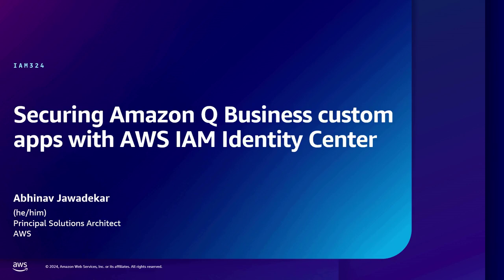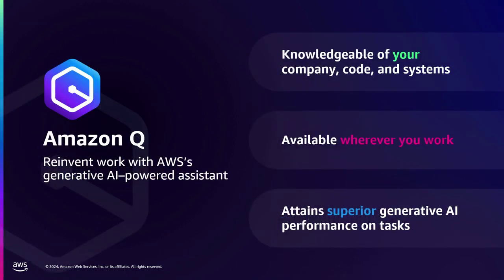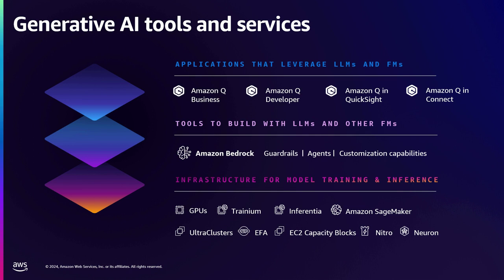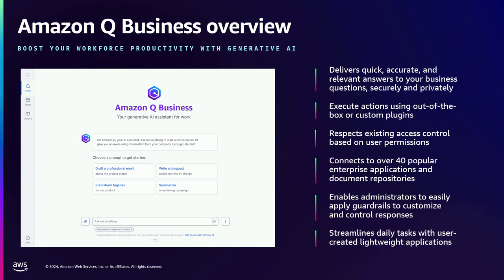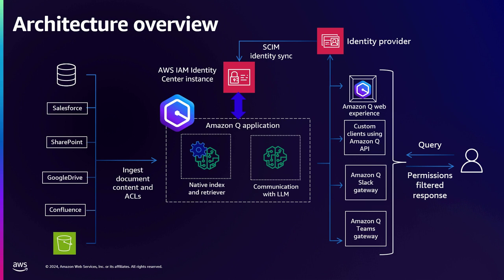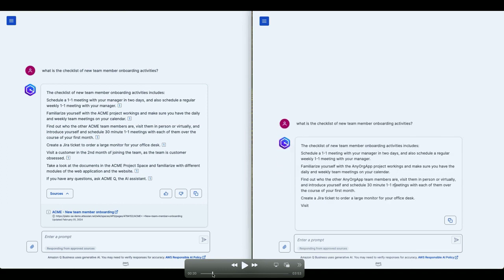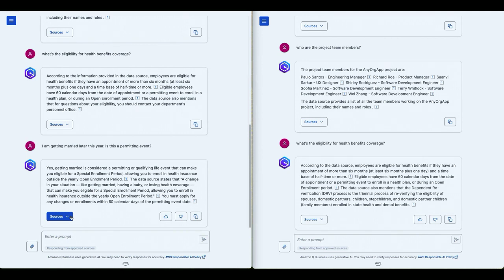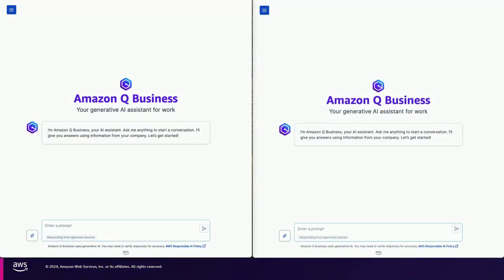AWS re:Inforce 2024 - Securing Amazon Q Business custom apps with AWS IAM Identity Center (IAM324)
Amazon Q Business is a fully managed, generative AI–powered assistant that you can configure to answer questions, provide summaries, generate content, and complete tasks based on data in your enterprise. This lightning talk demonstrates how to authenticate and authorize users to your custom Amazon Q Business applications using the AWS IAM Identity Center trusted identity propagation feature.